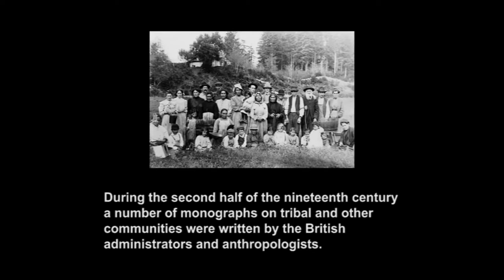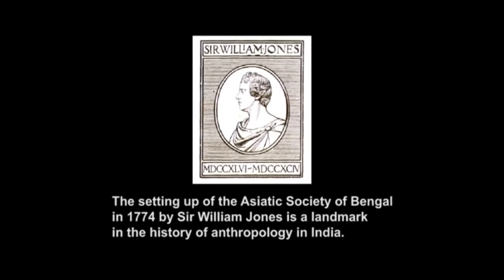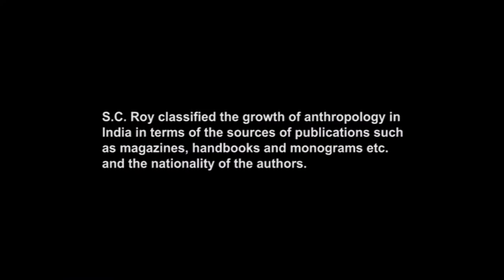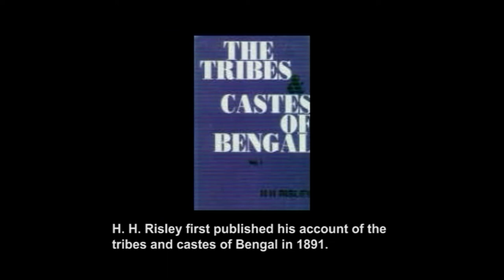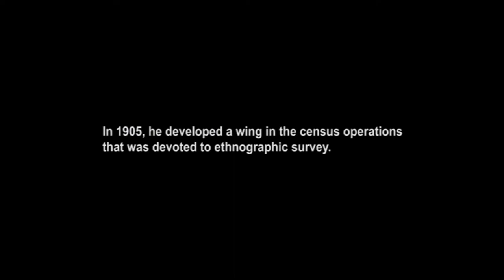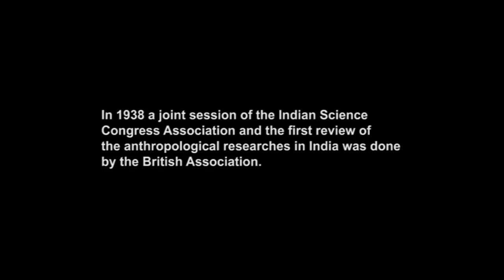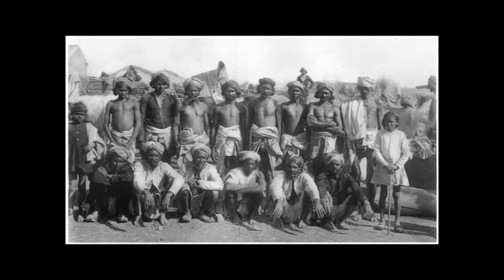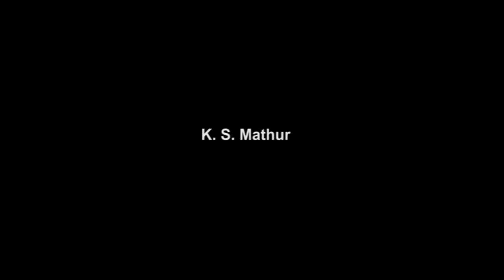INDIAN ANTHROPOLOGY GROWTH AND DEVELOPMENT